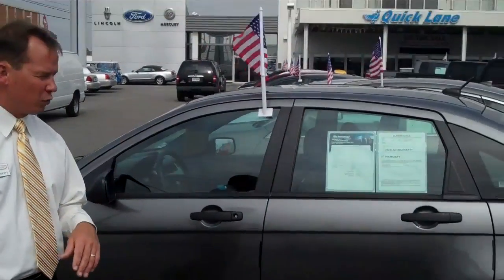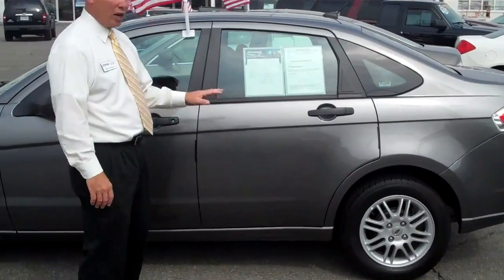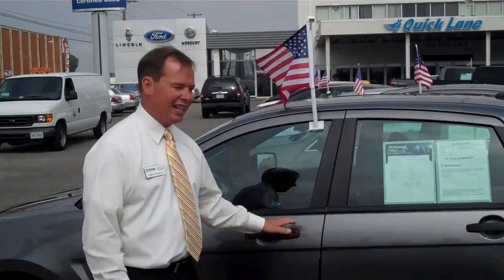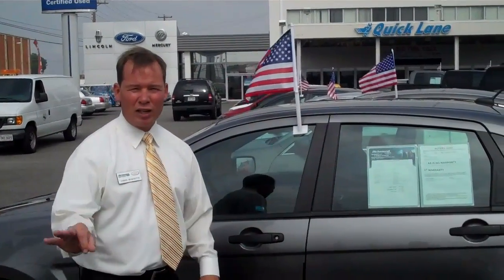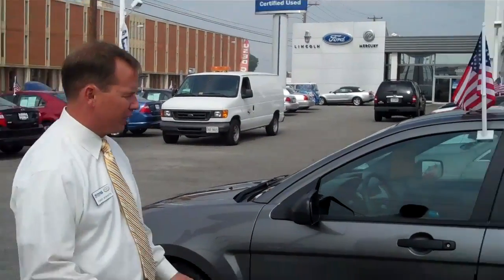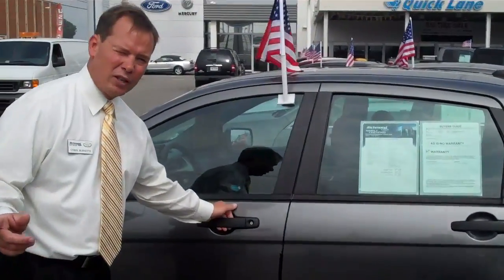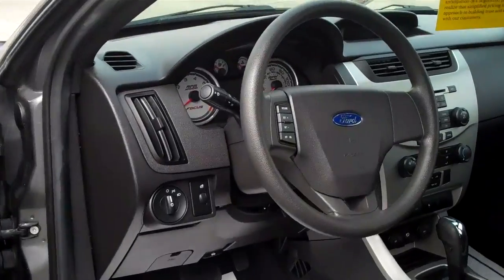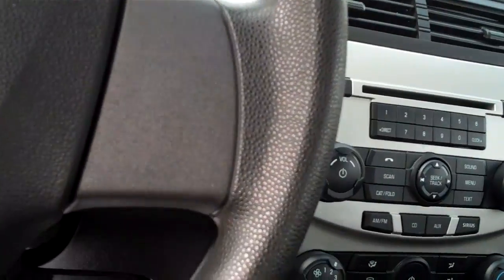Earth Shaking Savings on Used 2010 Focus SE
Chris Burnette talks about the great savings at Richmond Ford Lincoln on our Simply Certified pre-owned 2010 Ford Focus SE.